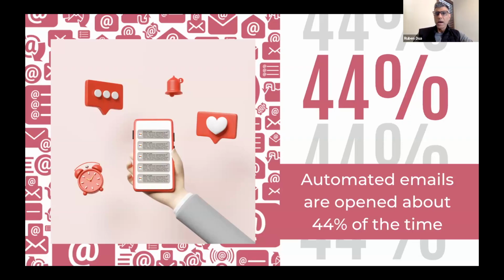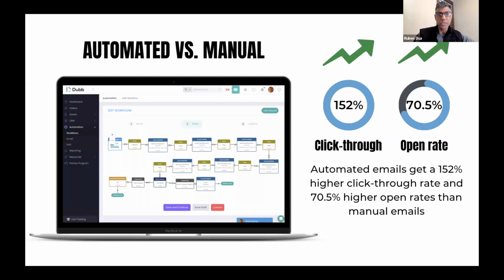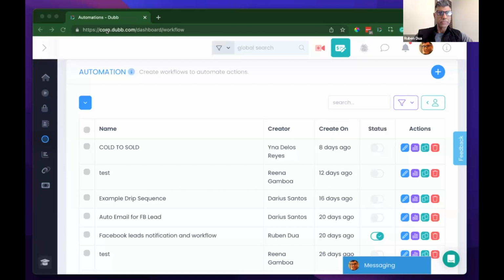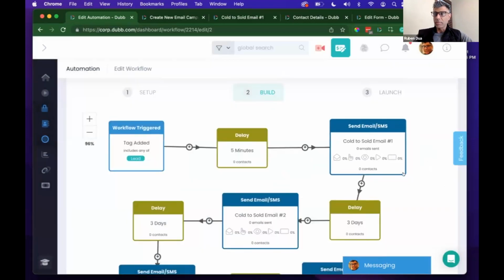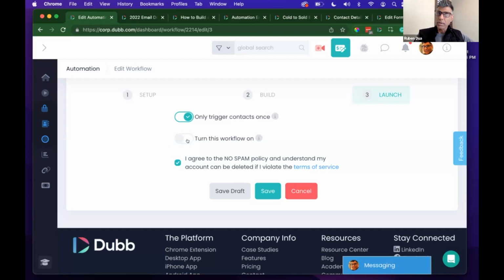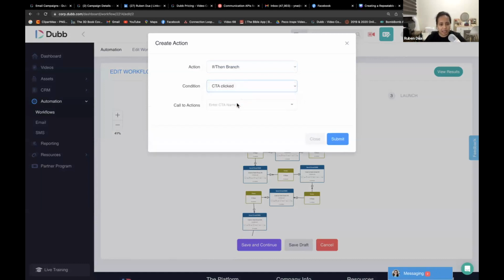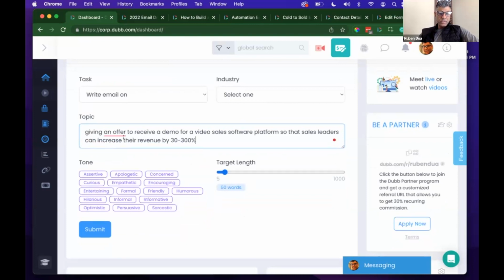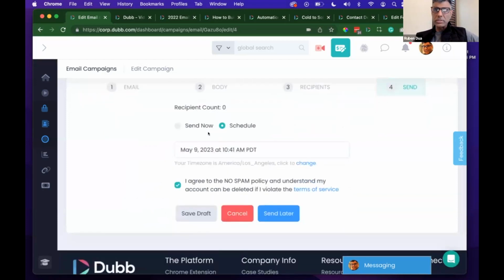Dubb Masterclass Series: Activating Your Pro Plus Automation for SCALEABLE AND REPEATABLE Growth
This is the official Dubb Support channel.

About Dubb
Dubb.com is the ultimate video sales platform that helps you grow your business with personalized video messages, automation, and analytics. Create stunning videos, engage your audience, and close more deals effortlessly. Watch how simple it is to boost your sales and productivity—click the link now for your FREE 7-day trial!

Dubb HotMagma is a product that allows human blogs to be written for $5 a piece.